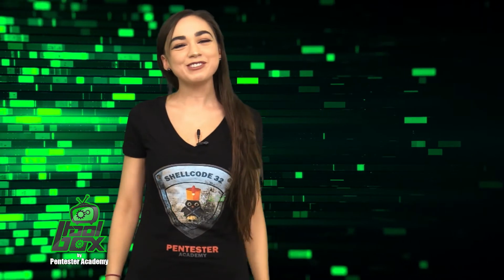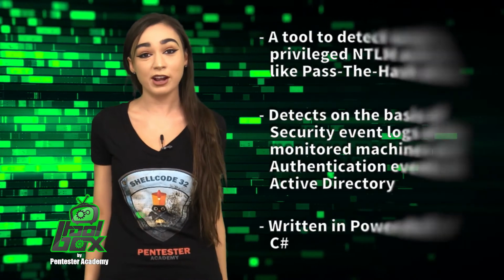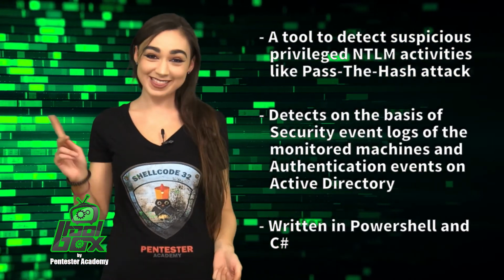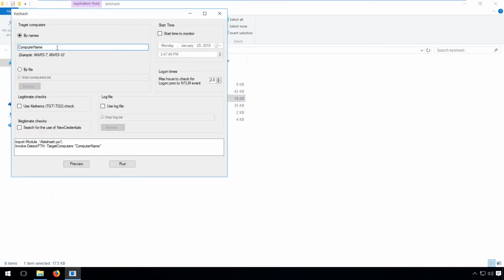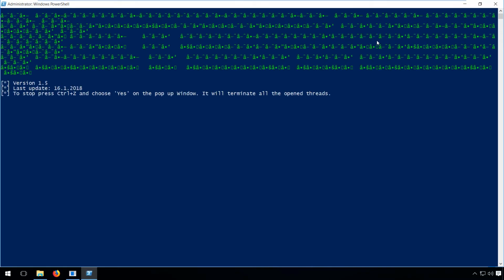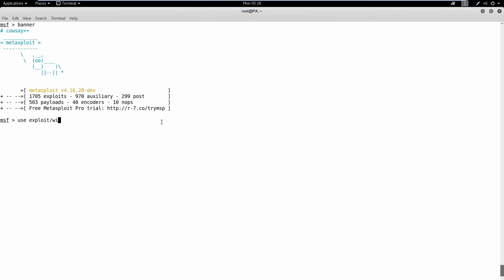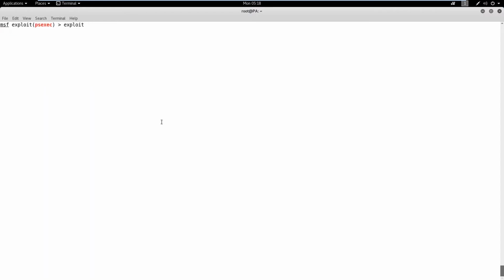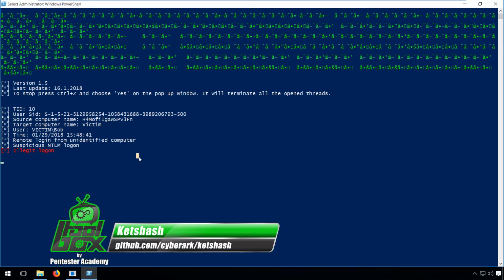The Tool Box | Ketshash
Today's episode of The Tool Box features Ketshash. We breakdown everything you need to know! Including what it does, who it was developed by, and the best ways to use it!